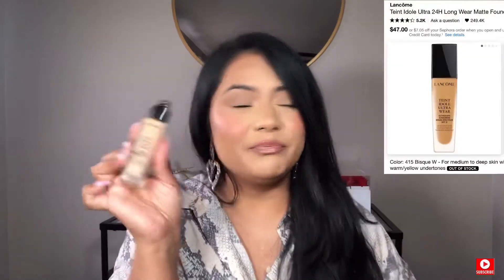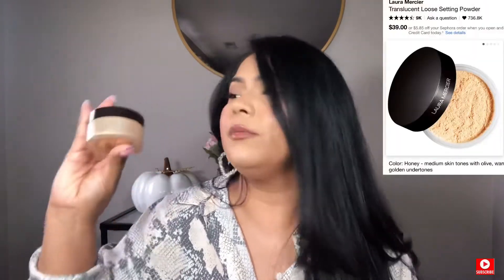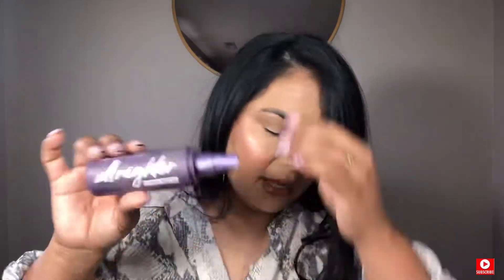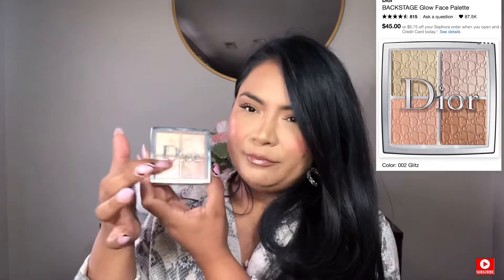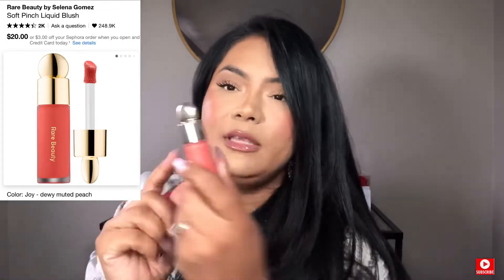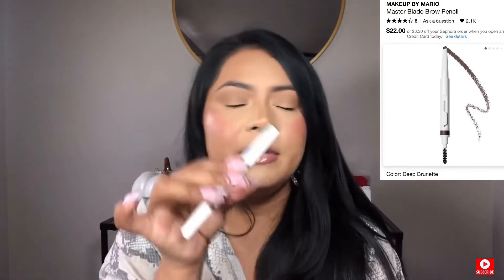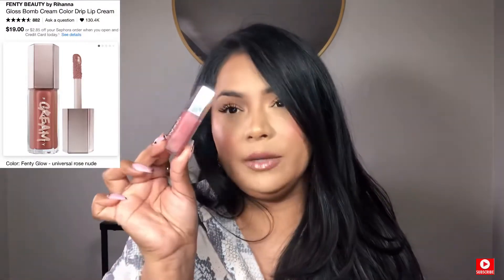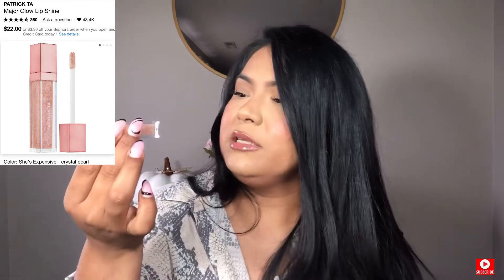SEPHORA VIB SALE 2021.SEPHORA SALE. SEPHORA RECOMMENDATIONS.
This are some of my favorite items from Sephora and one of the best ones.
I just wanted to show it to y’all and hope y’all like them.